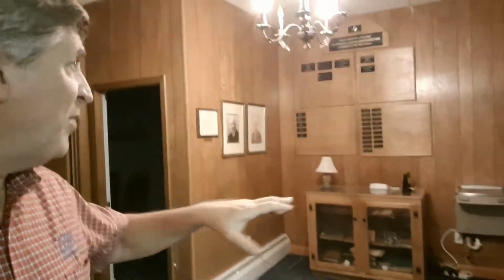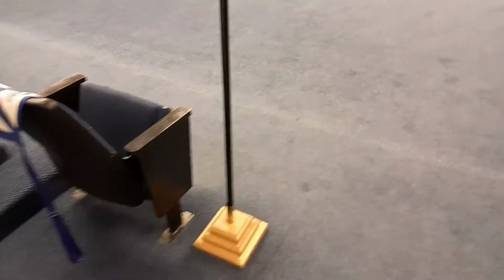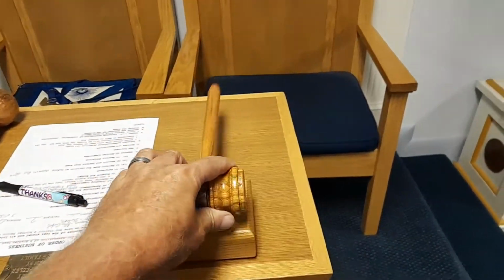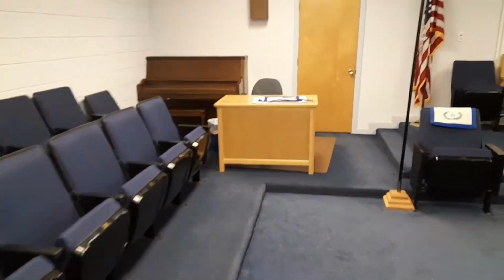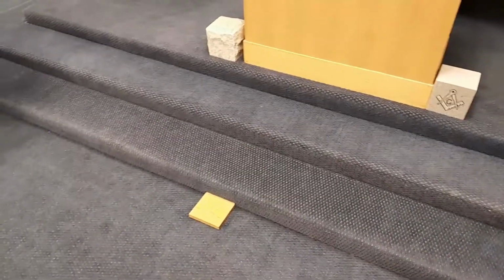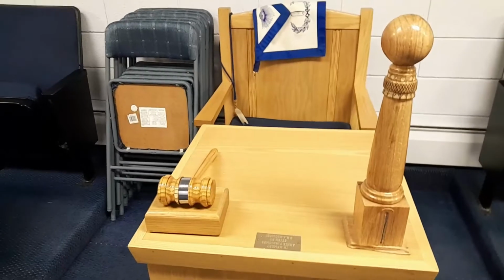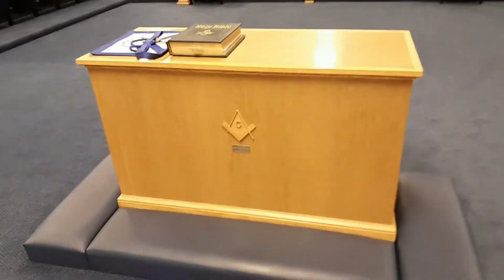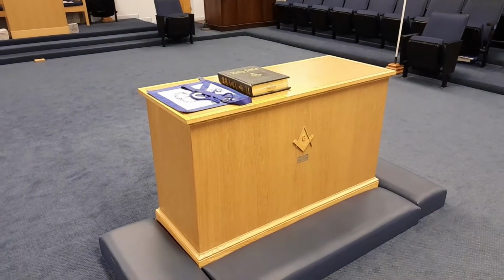Masonic - Keller Memorial Lodge - Rockwell, NC - Inside tour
We had DEGREE WORK. It was great to see the Master Mason degree conferred and be able to help out, although with 30 guys on the sidelines they didn't NEED me. I did get a chance to address the new MM and give some advice.
But what a nice lodge, all carpet no tile. That is a little on the rarer side to not have tile. They did have an elevator available so that is always nice when you have multiple levels in a lodge building.